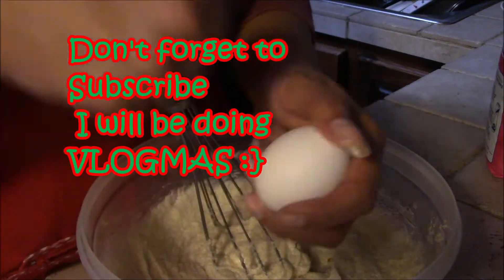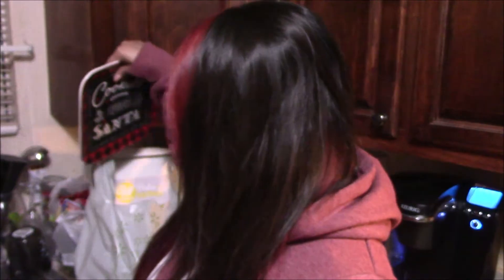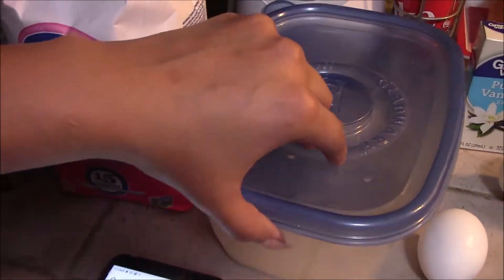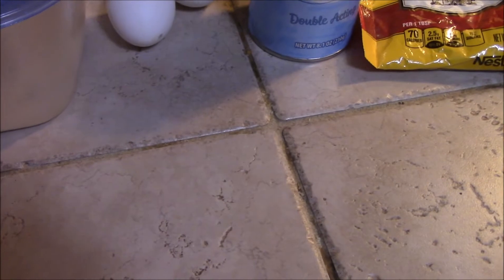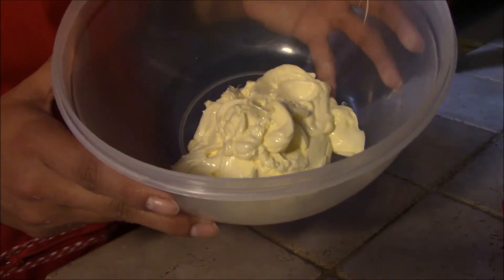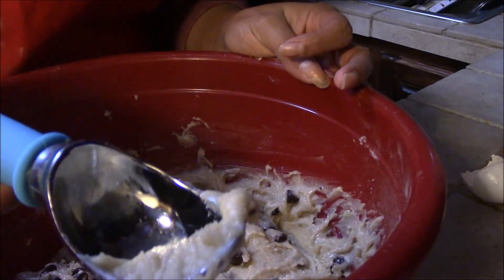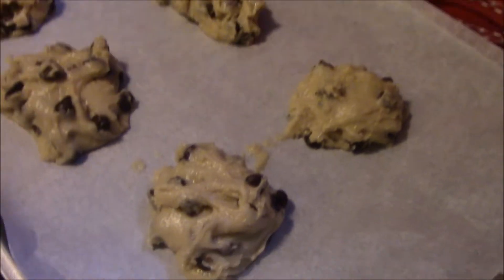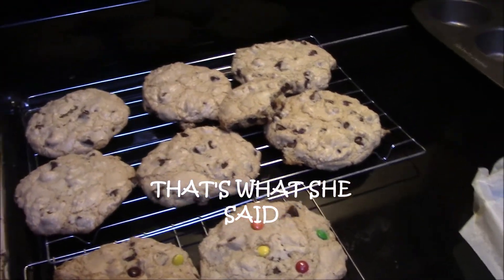Making my Bf wash dishes & Baking COOKIES | Vlog-ish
Making my Bf wash dishes & Baking COOKIES ASMR | Vlog-ish

I WILL BE DOING VLOGMAS